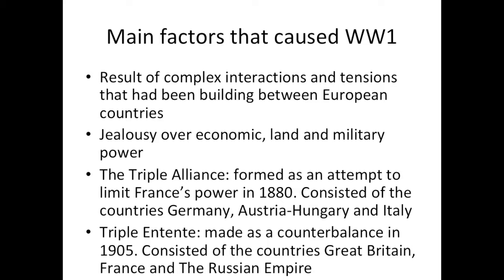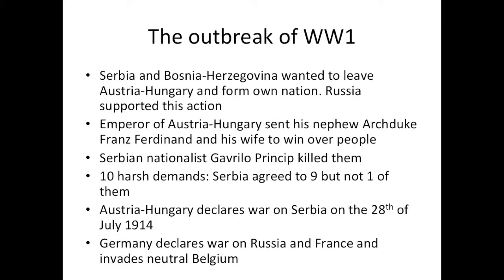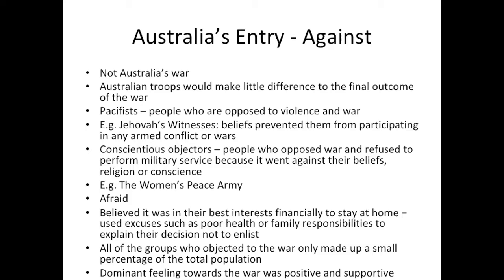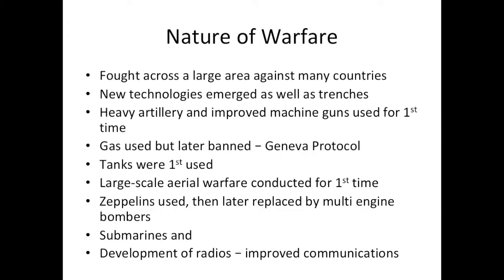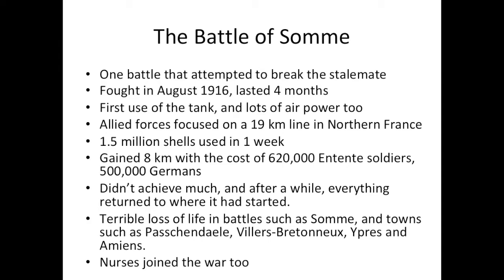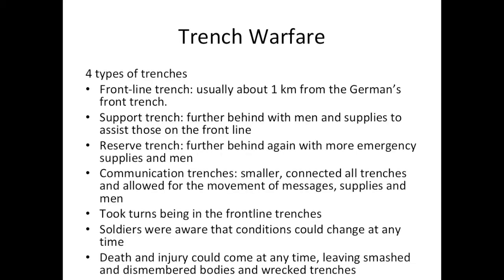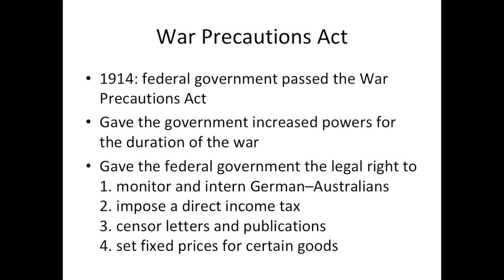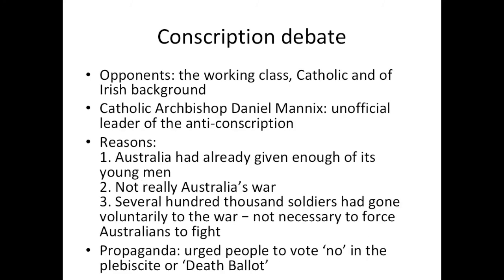World War I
Introduction to World War I